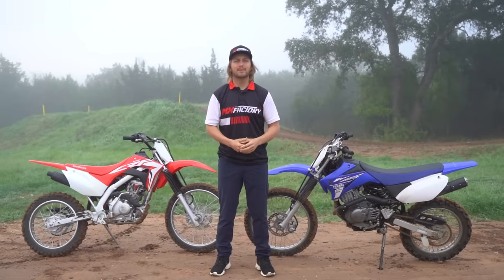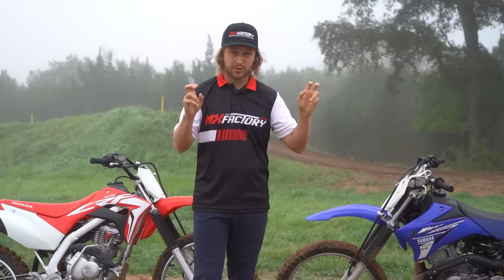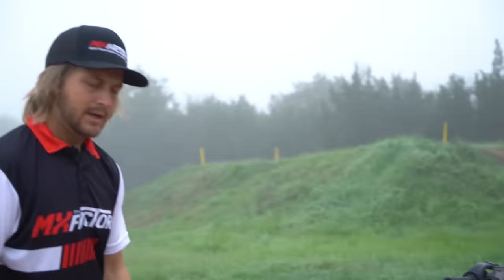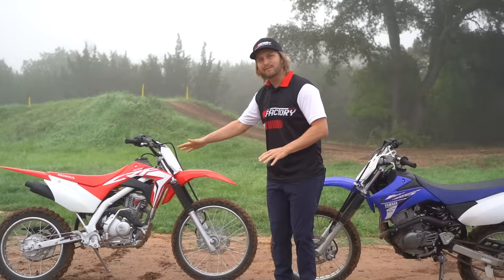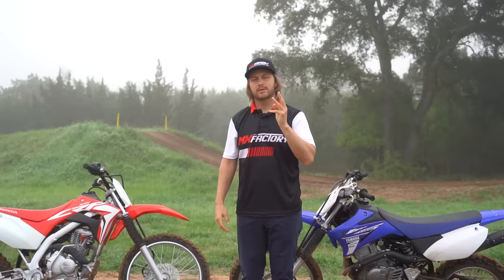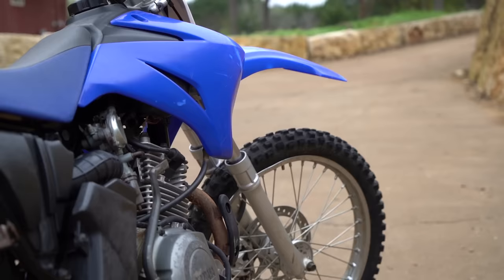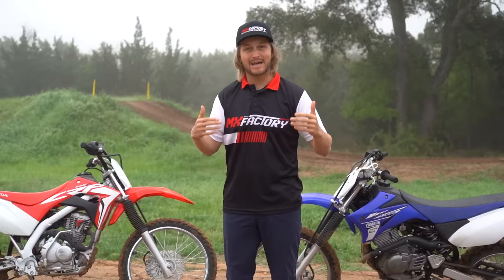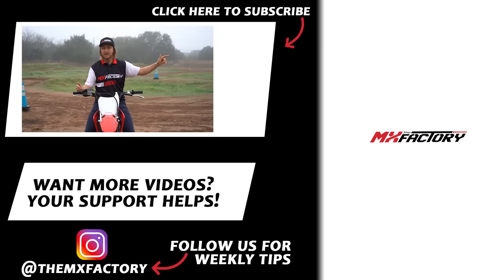What is the Best Beginner Dirt Bike? Find the Right Dirt Bike on a Budget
In this video, we cover the best beginner dirt bikes to buy, on a budget! We go over what to look for and some common misconceptions about trail bikes!
Let us know what you think of the video in the comments below!! :)